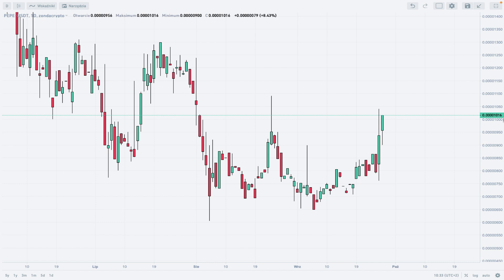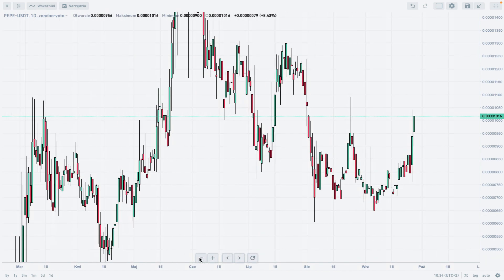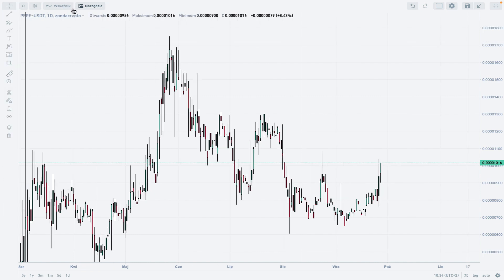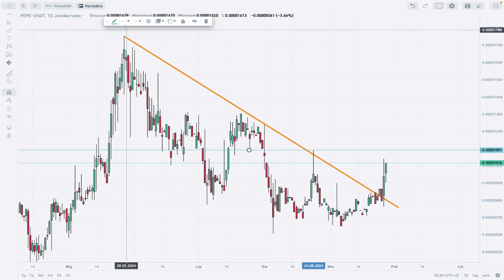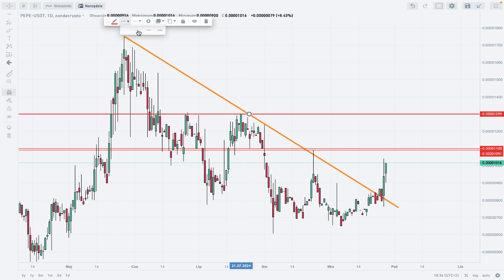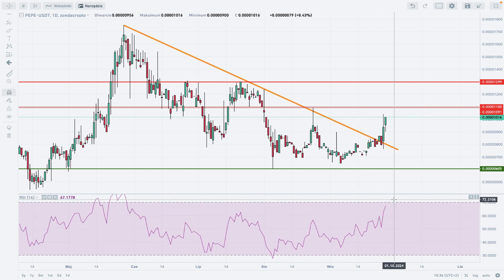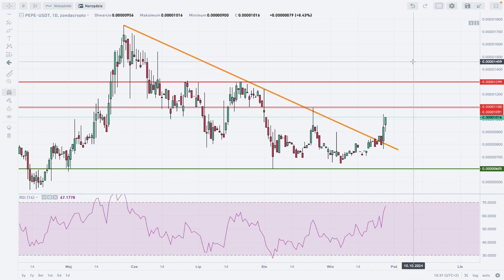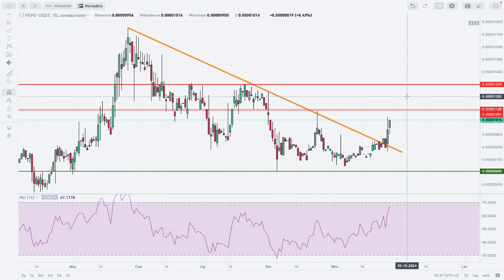🚀 Altcoin of the Week Analysis: PEPE/USDT - 27/09/2024 🚀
Welcome to zondacrypto exchange's weekly altcoin analysis! In this video, we dive deep into the exciting world of cryptocurrencies to uncover the most promising gem of the week -SOL/USDT  Whether you're a seasoned trader or a crypto enthusiast, this analysis is a must-watch to trade more effectively and stay ahead in the dynamic crypto market.

📈 Why PEPE/USDT ? 📉

PEPE/USDT  has been making significant moves in the market lately, so we’re here to provide you with an in-depth evaluation of its potential. As one of the most traded altcoins, PEPE/USDT   offers a plethora of trading opportunities for both short-term and long-term investors. Our expert analyst has conducted extensive research to bring you the latest insights, trends, and technical analysis for this exciting cryptocurrency pair.

In this video, we'll explore PEPE/USDT 's recent price action, historical performance, and potential catalysts that could drive its price in the coming days and weeks. You'll gain valuable insights into key support and resistance levels, along with possible entry and exit points to maximize your gains and manage your risks.

📊 Unlock Your Trading Potential 📊

Whether you're a day trader, swing trader, or a HODLer, understanding PEPE/USDT's behavior is crucial for successful trading. We'll equip you with the tools and knowledge needed to make informed decisions and adapt to market changes. Our team is dedicated to helping you navigate the volatile world of cryptocurrencies confidently.

📺 Watch Now and Prosper 📺

Don't miss out on this exclusive altcoin analysis that can elevate your trading strategy. Take a look at our video analysis of PEPE/USDT  and discover the potential hidden within this top-performing altcoin.

Trade smarter, not harder - join us for the PEPE/USDT altcoin of the week analysis!